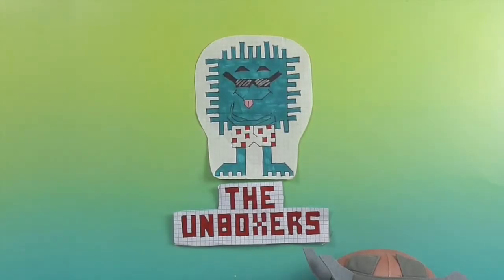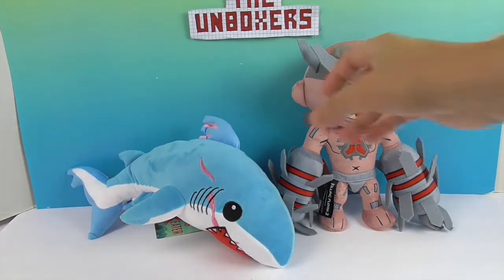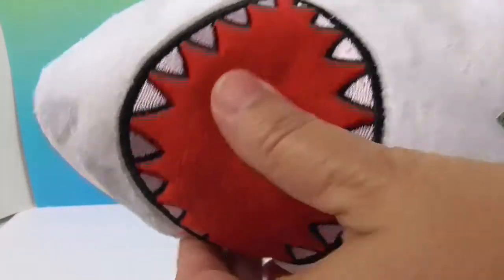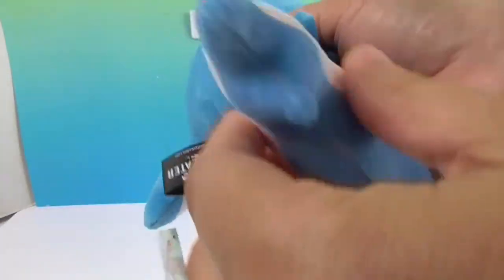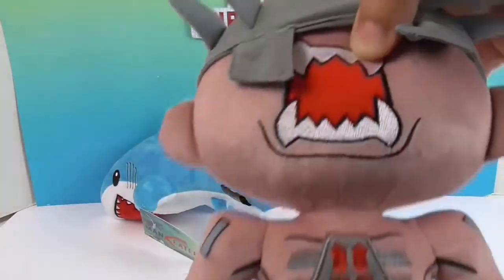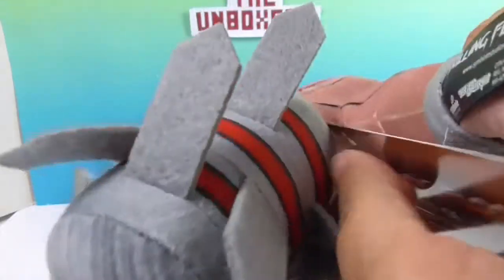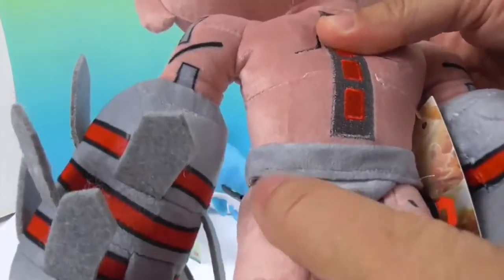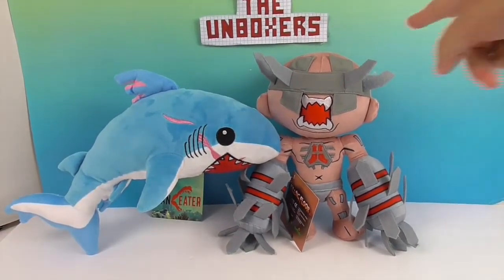Tripwire Games Super Soft Plushies by Symbiote Studios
Big THANK YOU to our friends ay Symbiote Studios for sending us this super cool, spooky plush to unbox and share with you.  This time we have the Ghost Chef from the Night of the Hangry Horde DLC for the game Overcooked.  She is super soft and really well made.  She comes with a fantastic enamel collectors pin and features glow in the dark eyes and keyhole.  Take a look at see what you think.